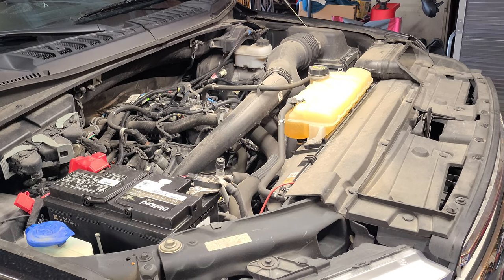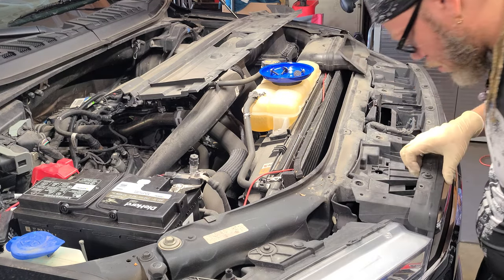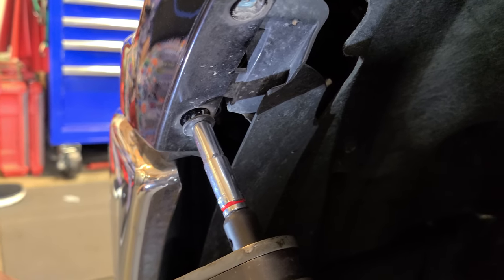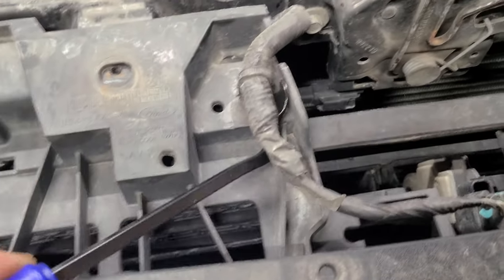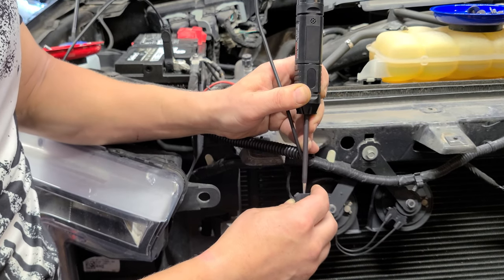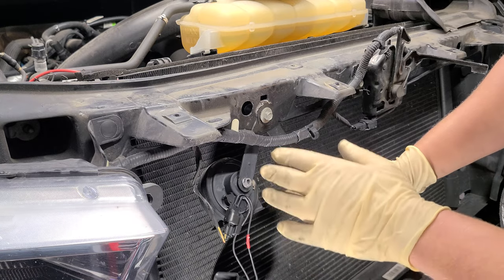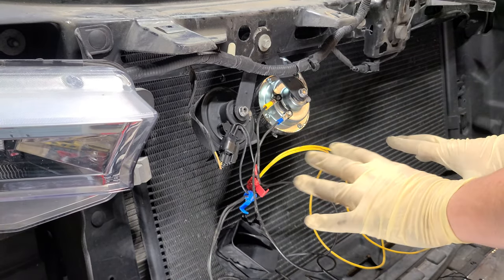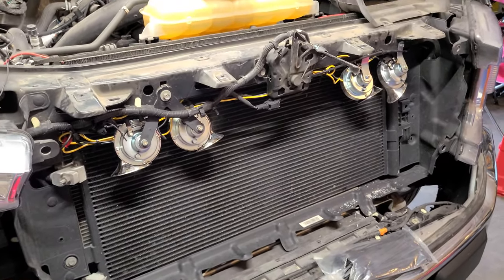2019 Ford F-150 XLT Grill removal & Custom Horn 🎺 installation